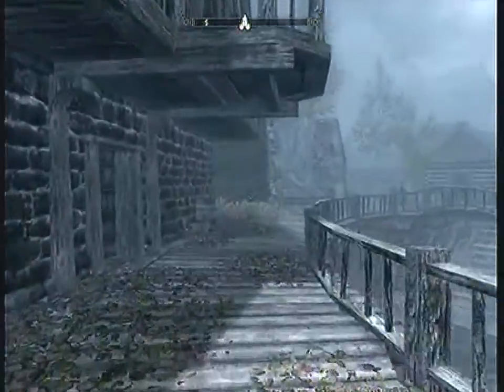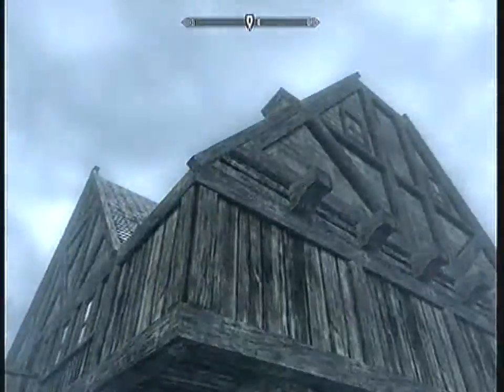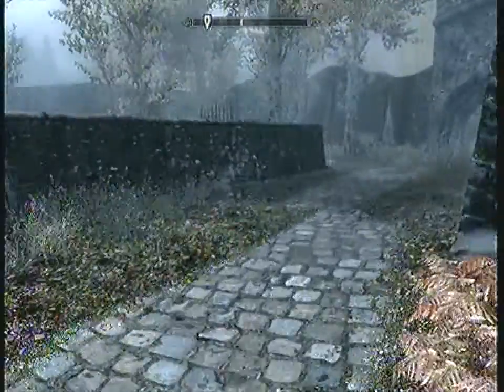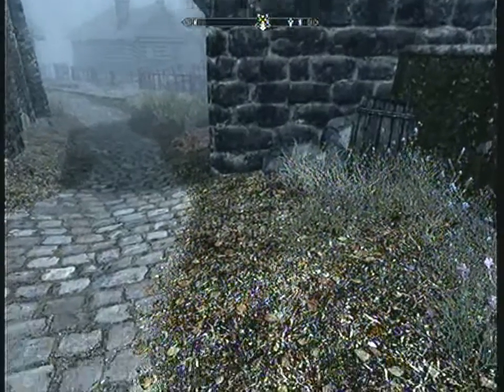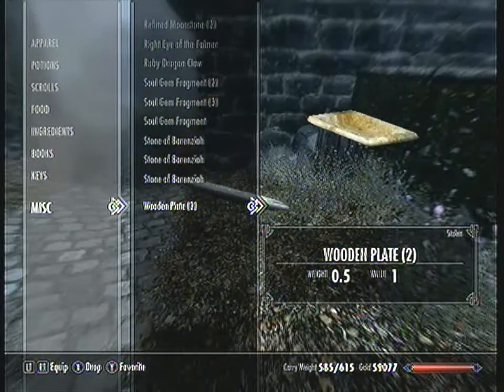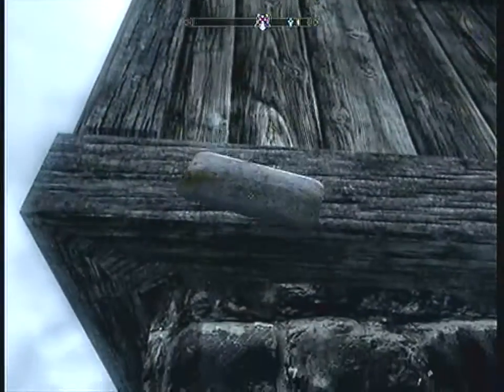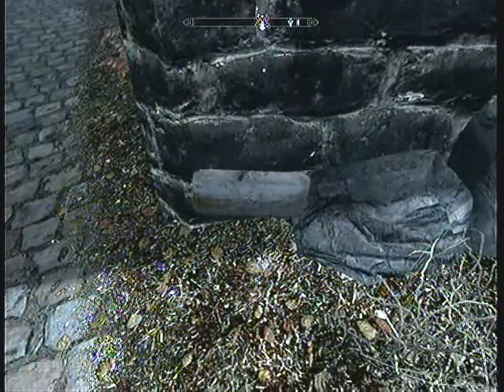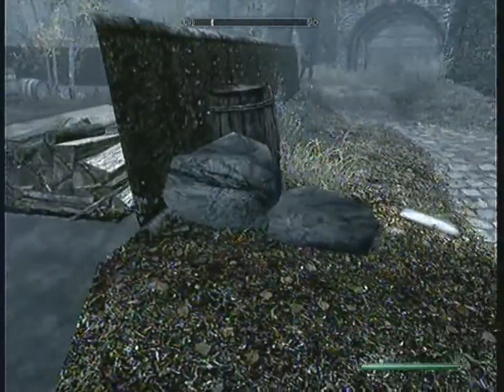Skyrim - Out of Riften v2!